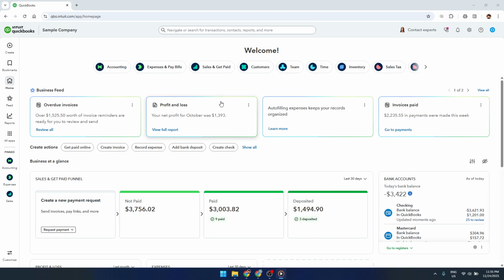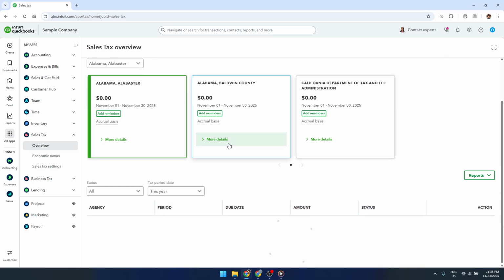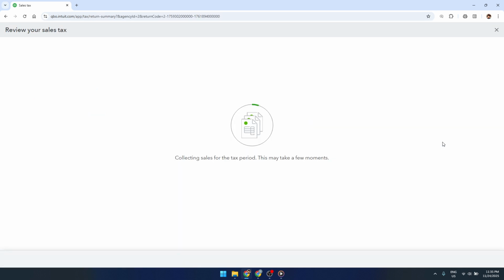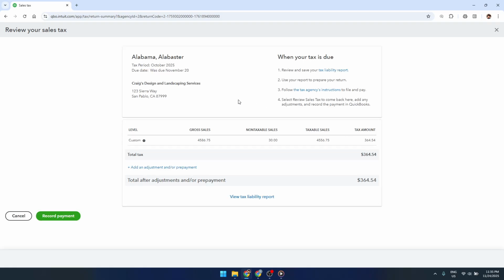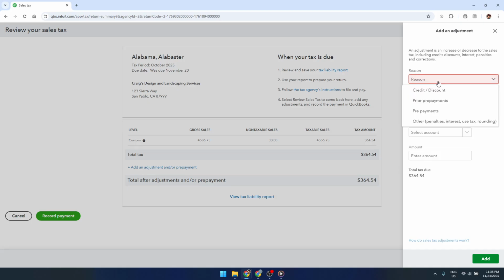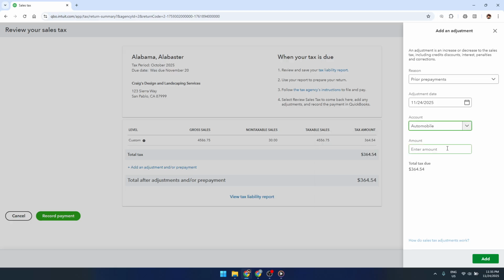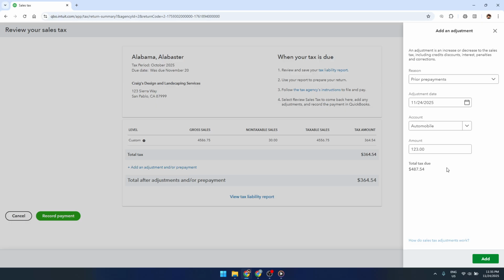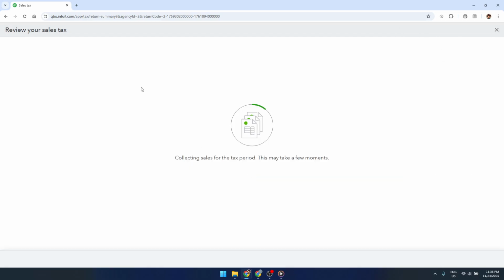How To Adjust Sales Taxes In QuickBooks Online [2025 Guide]